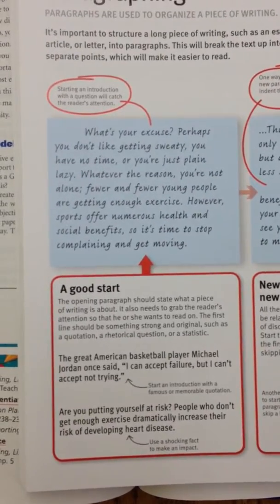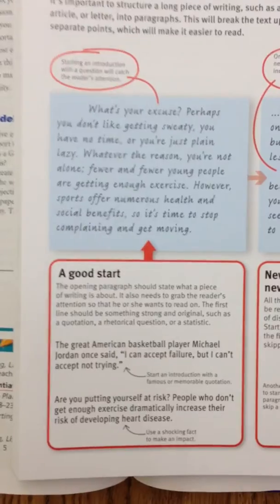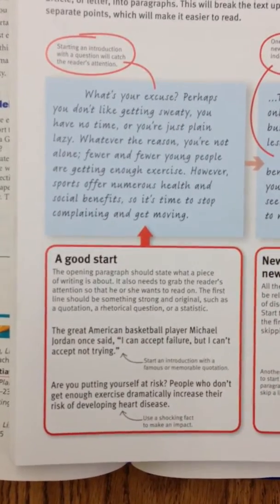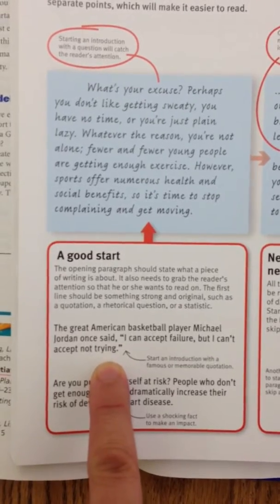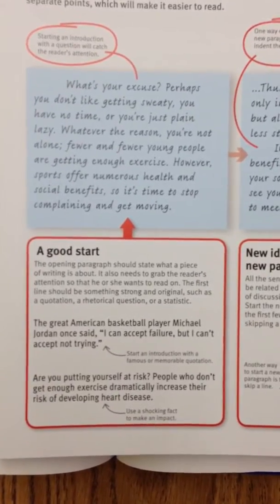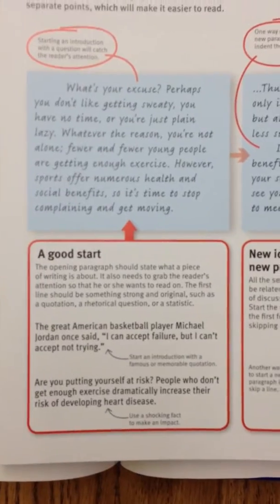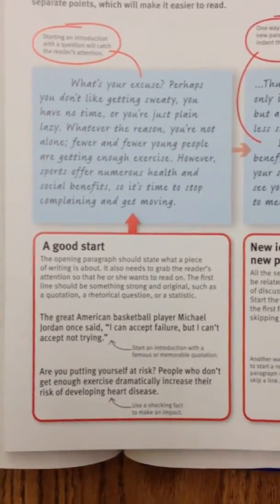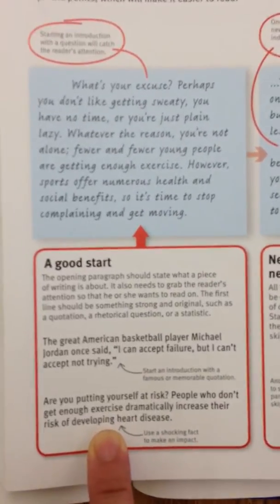Argument Essay: Intro Paragraph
Quick summary of Argument Intro Paragraph lesson with a few more Intro Paragraph examples.